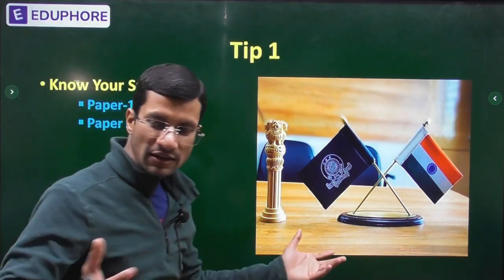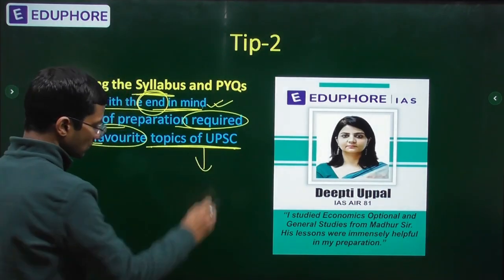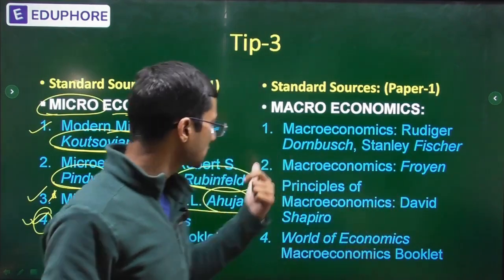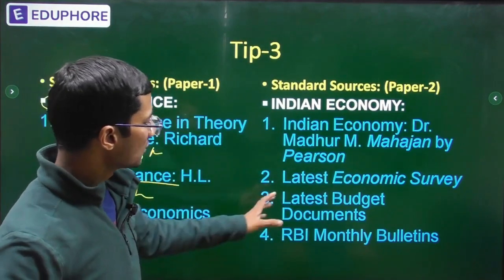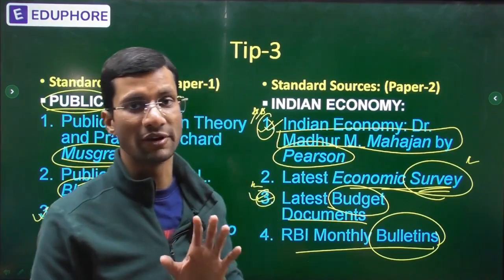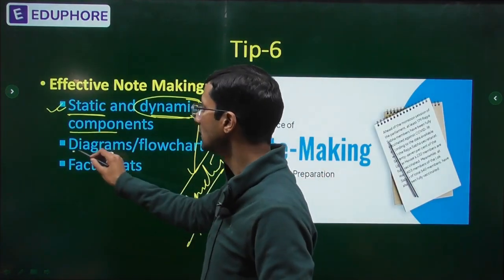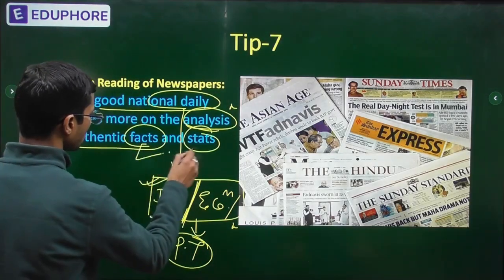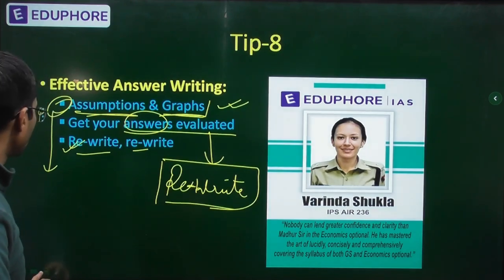9 Tips to prepare for Economics optional paper for IAS exam | Eduphore IAS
World of Economics - A unit of Eduphore IAS, a leading institution for preparing economics related exams, aims to prepare students for Indian Economic Service, IAS Economics Optional, RBI (DEPR), MA Economics Entrance of Premier Institutes/Universities and UGC NET/JRF.

This video is a part of a series of "Core Tips/ Strategies" for acing economics related coveted Exams, covering different aspects to understand the nitty-gritty of each and every exam.

This series is beneficial for those interested in clearing Economics related exams in the "Very First Attempt", as after watching these videos you will be crystal clear about how to approach the exam with better clarity of every aspects of your Exam like How to kick-start your preparation, Importance of revisiting Syllabus & PYQs, Standard Sources to follow, Art of Answer Writing, Effective Time Management, Effective Newspaper Reading, Coaching v/s Self-Study, How to make a balance between your Physical & Mental Health, How to make your preparation journey an enjoyable one etc.